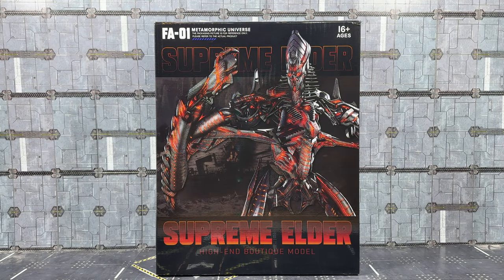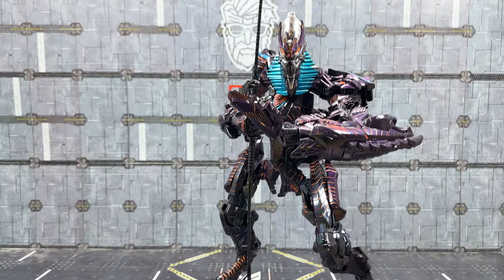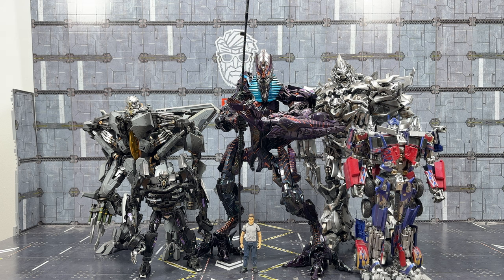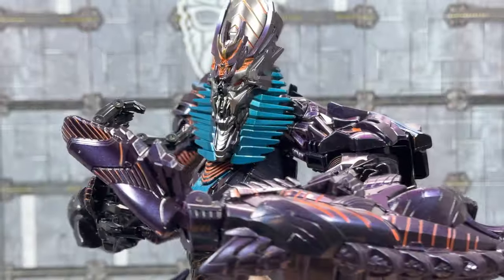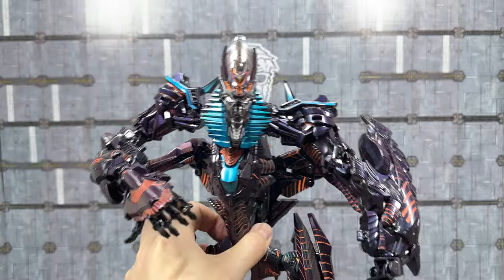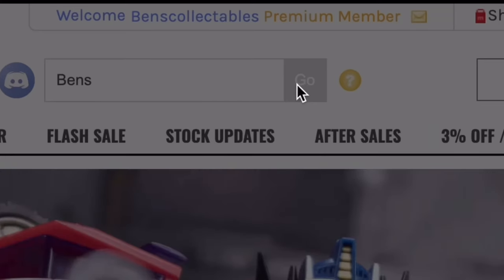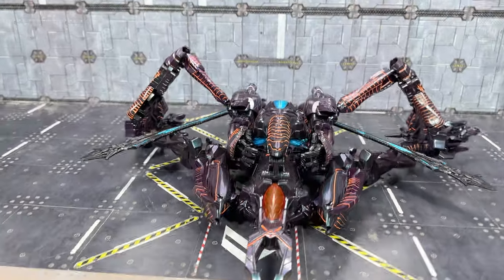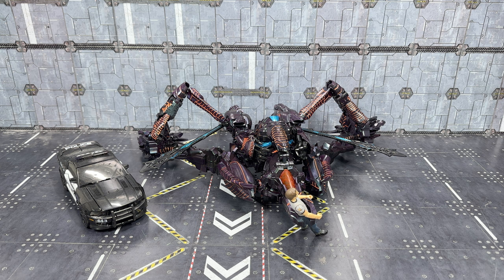Blackmamba FA-01 Supreme Elder Oversized Studio Series The Fallen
If you like this review, please enter my exclusive code on Showz and GunDamit to support me!

Everything in this video is owned by me and I have the right to use both the intro and intro music made using iPhone apps.